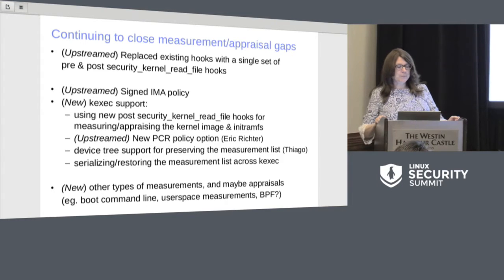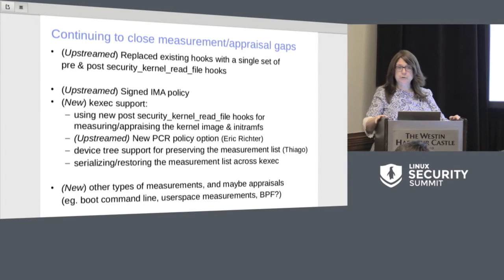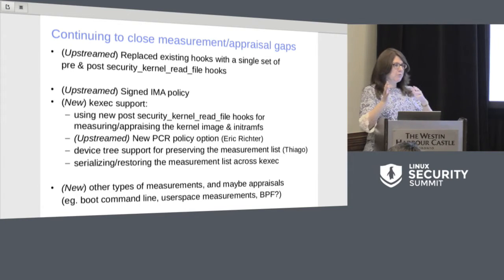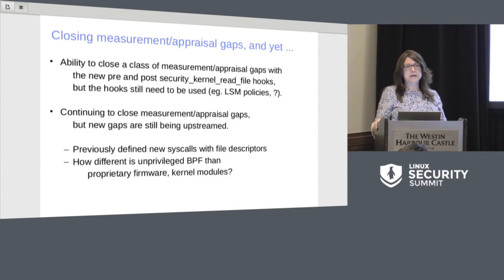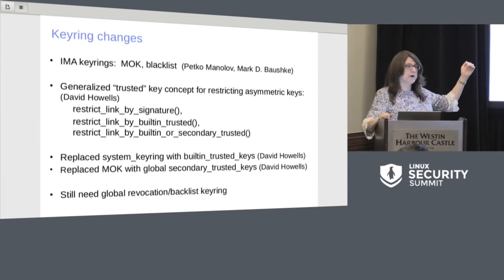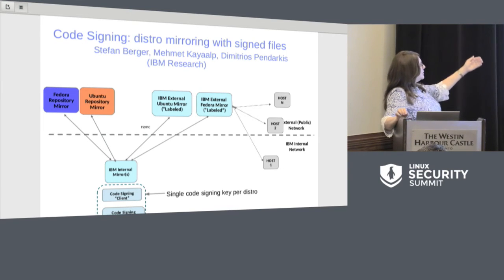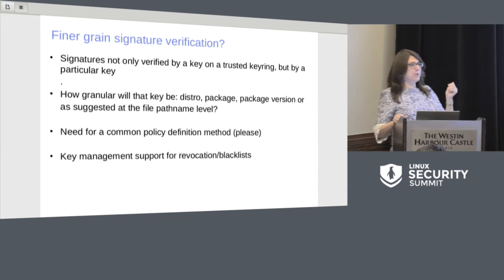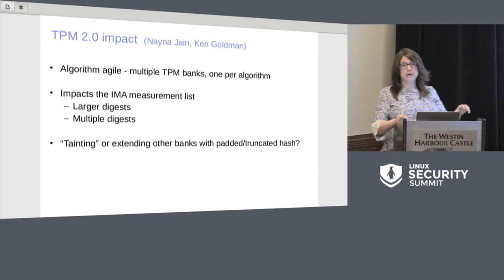Integrity by Mimi Zohar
Integrity - Mimi Zohar

About Mimi Zohar
Software Engineer, IBM